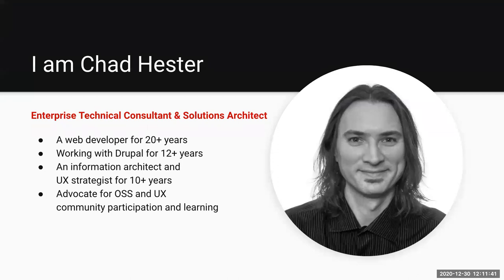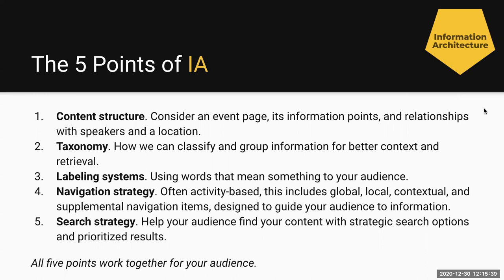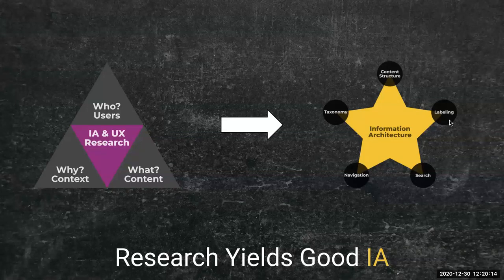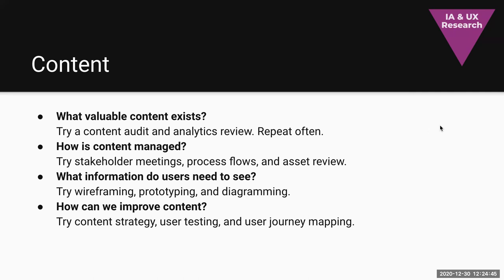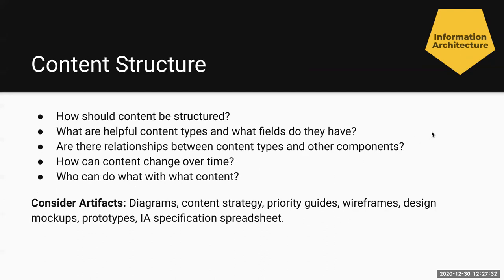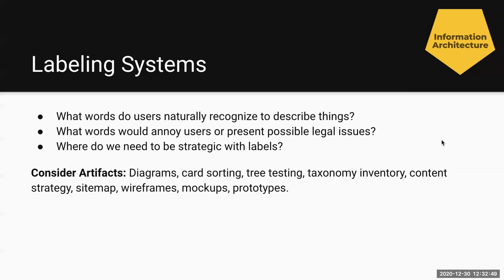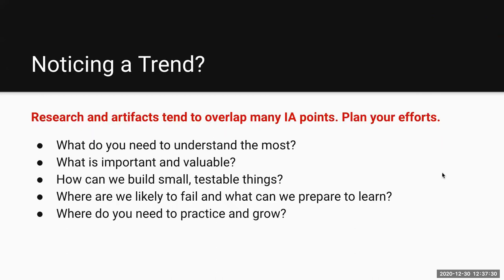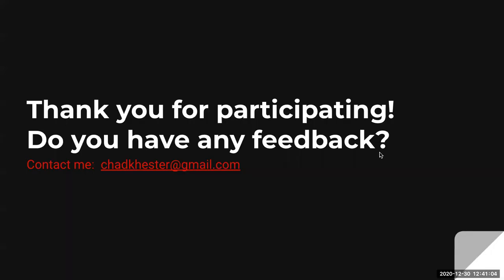How Do I IA?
In this presentation, we will answer:
• What is IA?
• How does IA impact UX and design?
• How do you create an effective IA or improve existing IA?